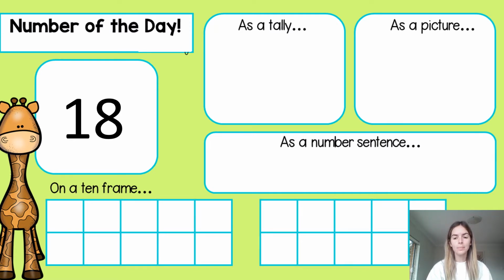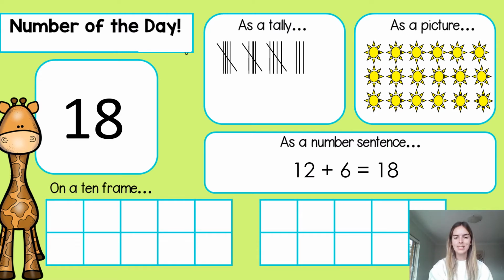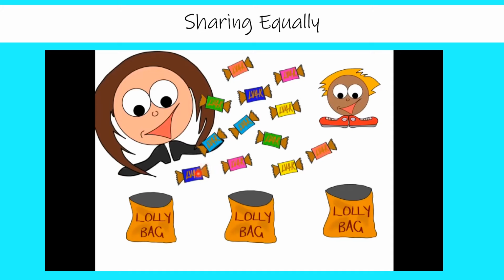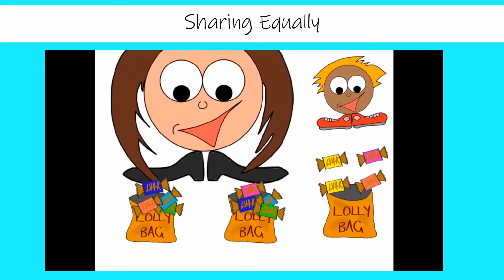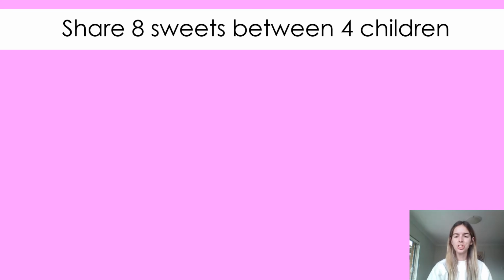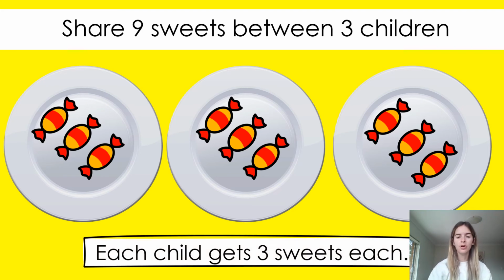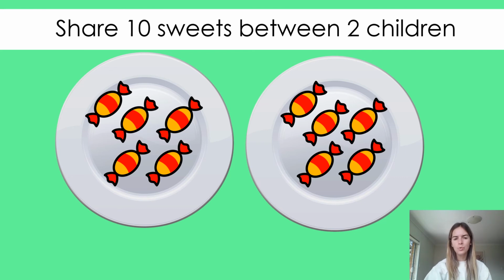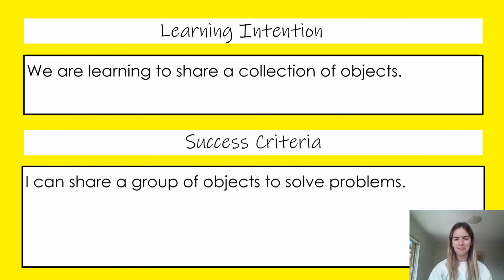5.10.21 Week 1 Tuesday Lesson 1 Sharing Equally